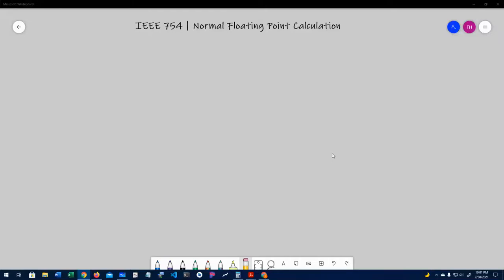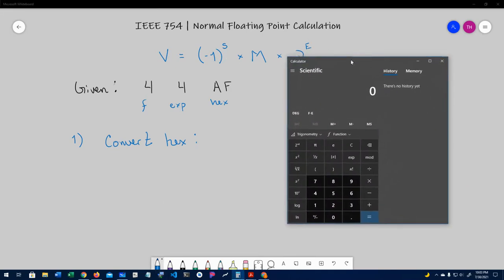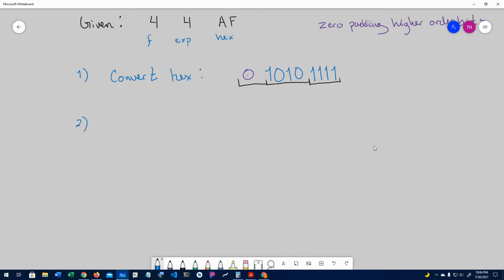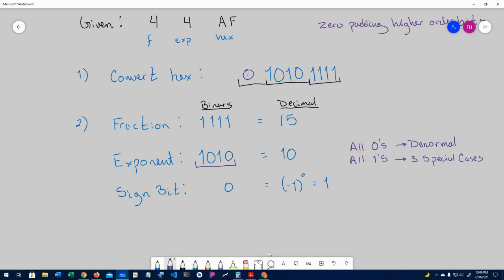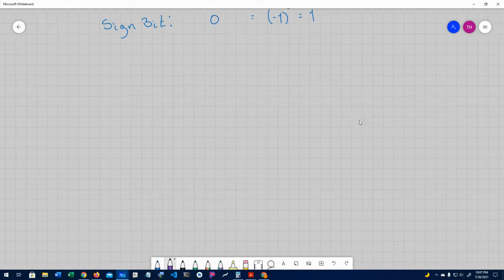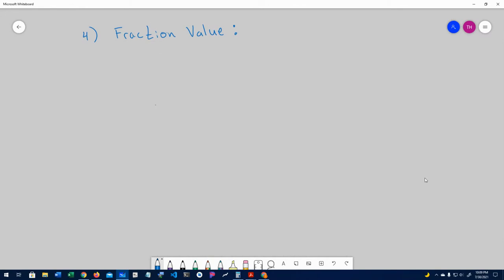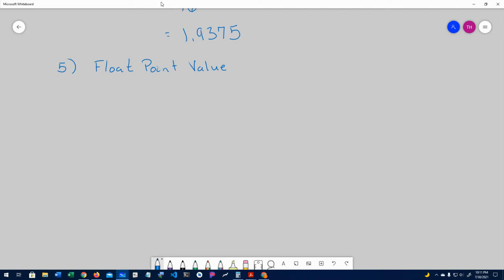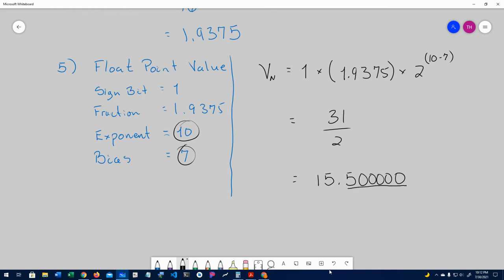IEEE 754 | Normal Floating Point Calculation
Computer Science Programming Assignment at Portland State University.
This video illustrates the steps necessary to calculate a floating point number according to the IEEE 754 standards for this programming assignment.
Parameters are passed from the command line as: $ ./FileExecutable  (Fraction bits)  (Exponent bits)  (Hexadecimal Value)